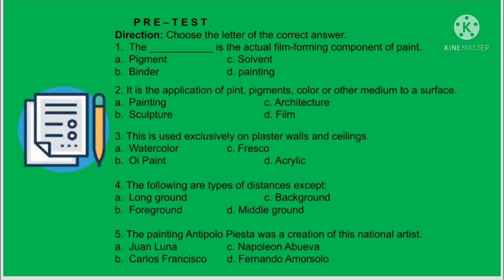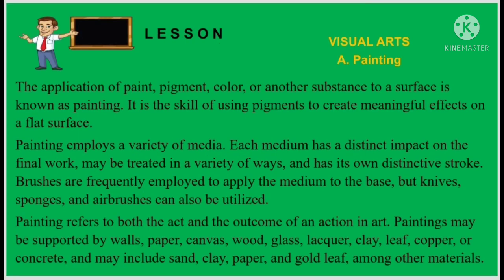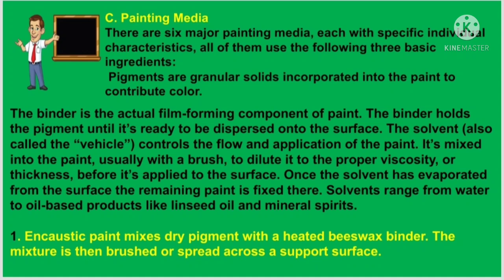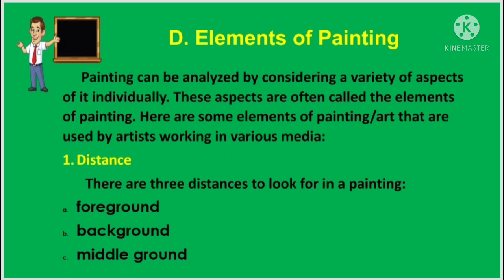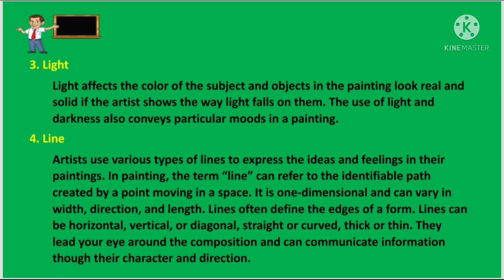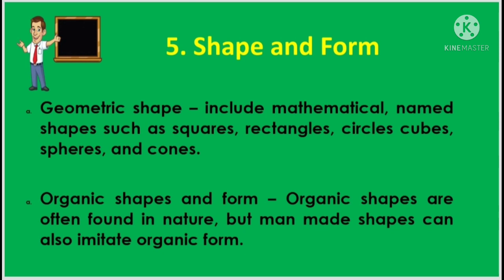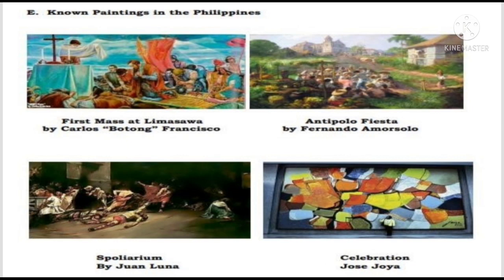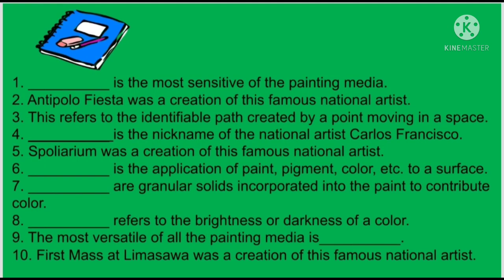Module 3: Visual Arts - Contemporary Philippine Arts in the Regions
Contemporary Philippine Arts in the Regions